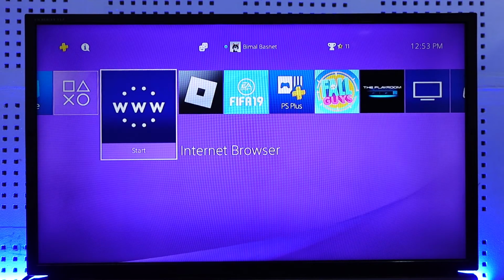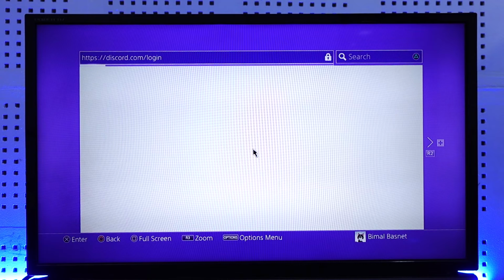How To Use Discord On PS4 !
In this video, I will show you how to use Discord on PS4.

~ Chapters:
0:00 Introduction
0:11 Use Discord on PS4
0:55 Conclusion